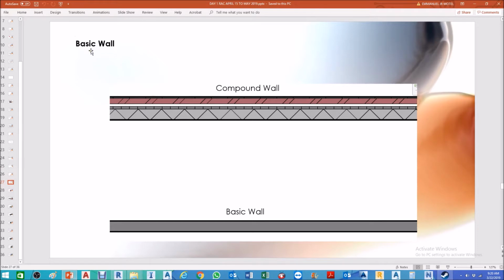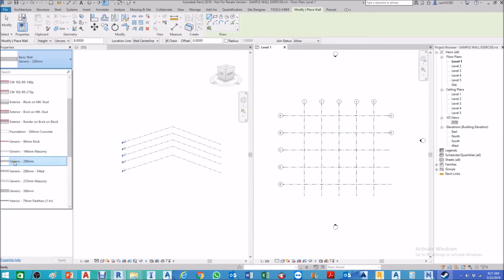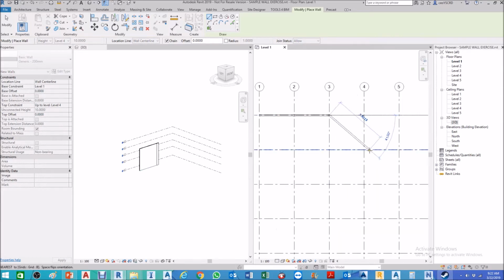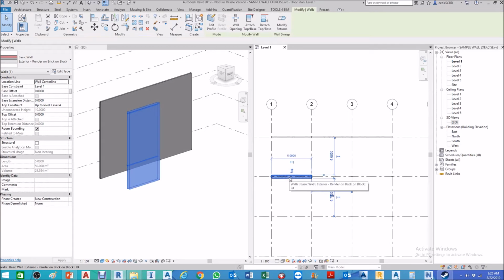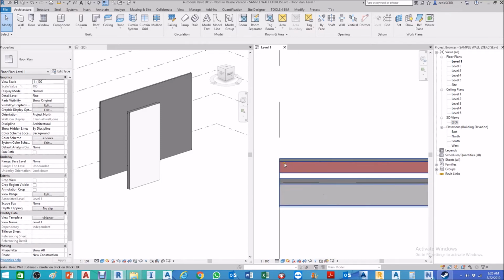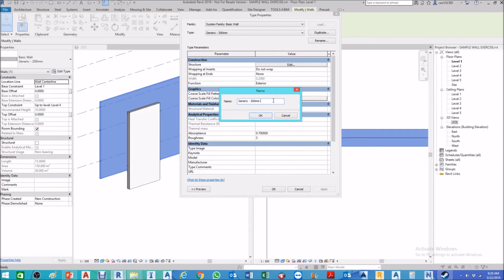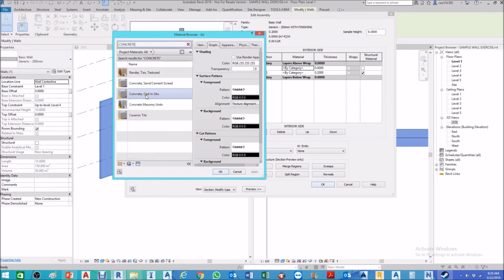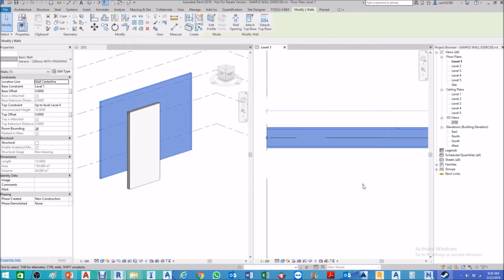LESSON 8 REVIT ARCHITECTURE ESS - CREATING BASIC WALL